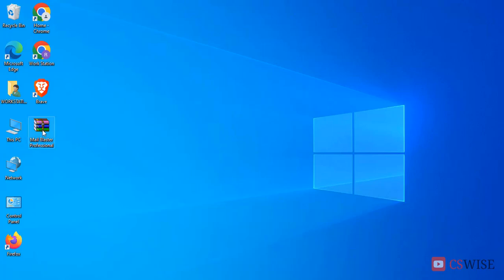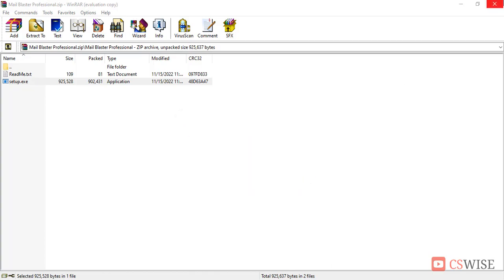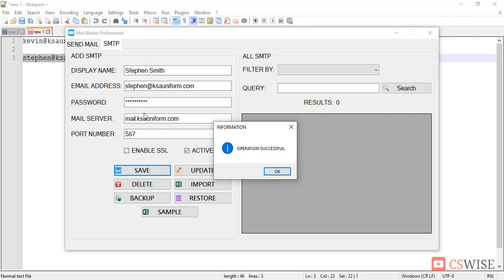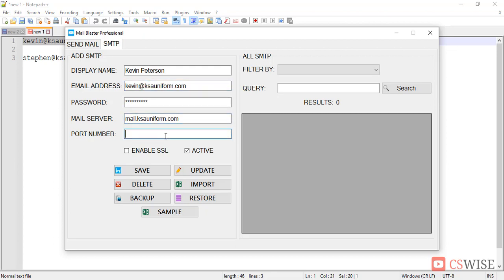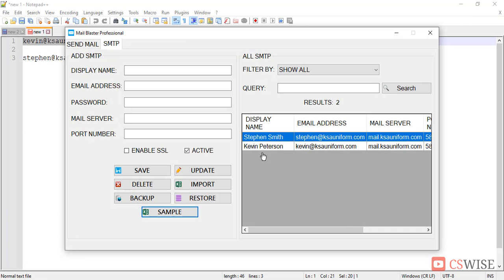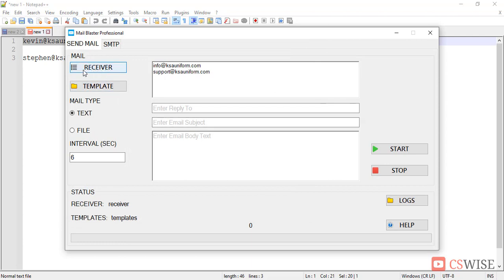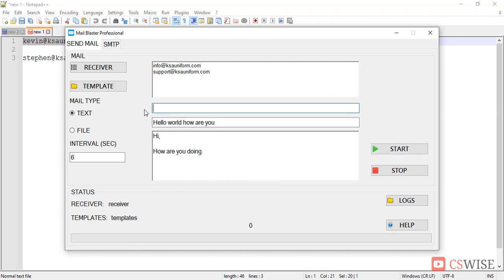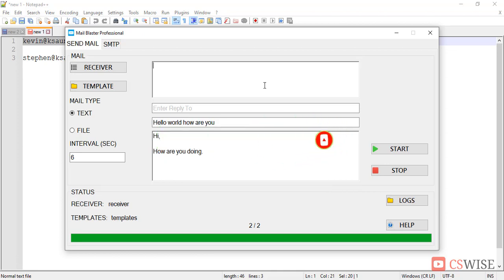How To Send Unlimited Bulk Email For Free Using Gmail | Mail Blaster Professional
For getting the download link of this tools for free follow the steps below.

#3 Write a comment asking download link for free